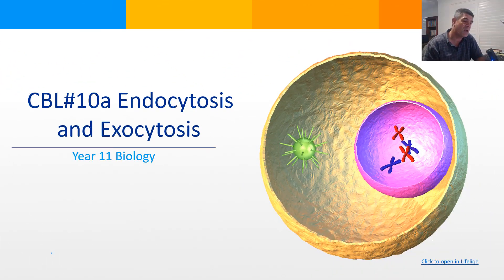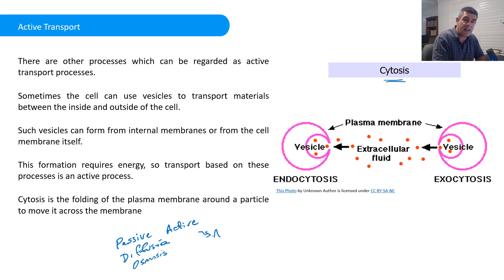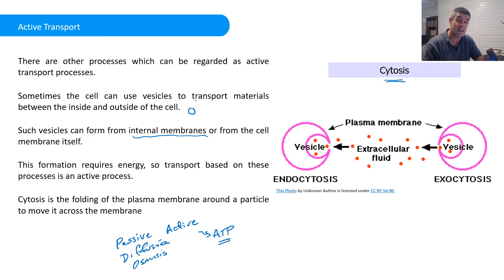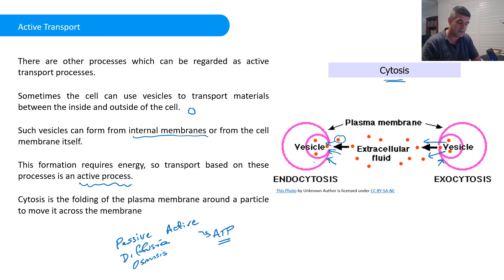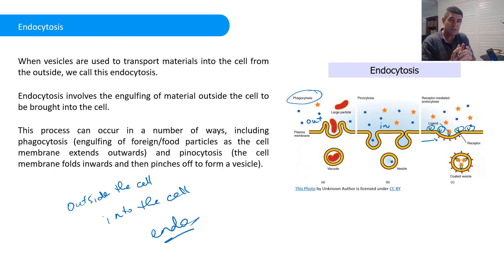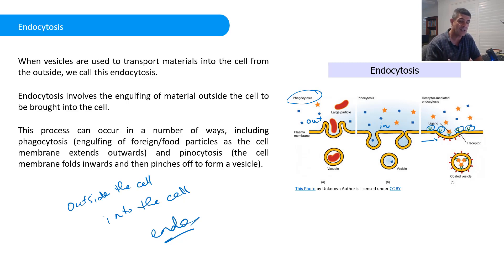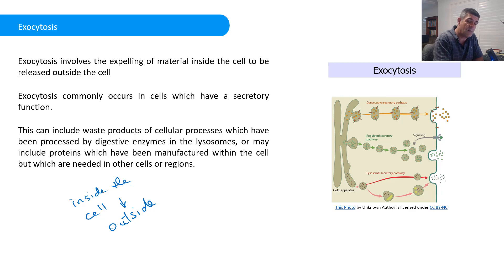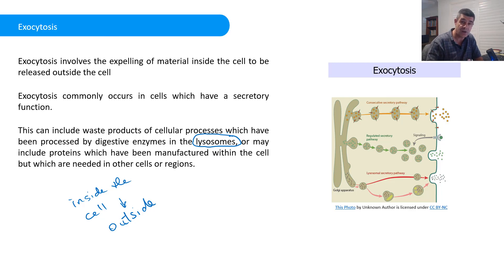CBL#10a Endocytosis and Exocytosis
Endocytosis and Exocytosis